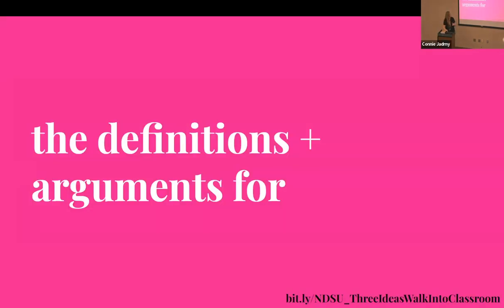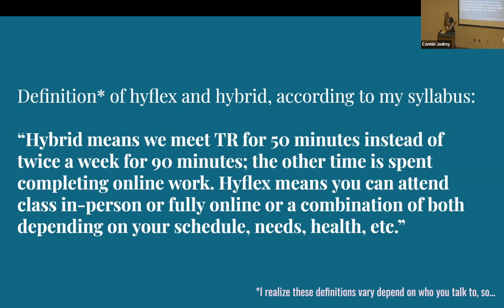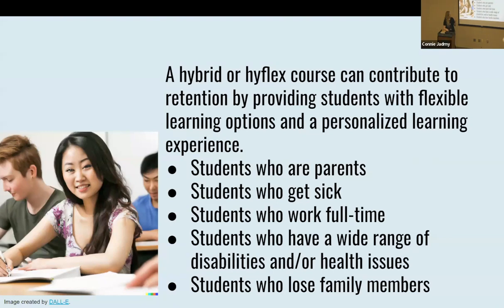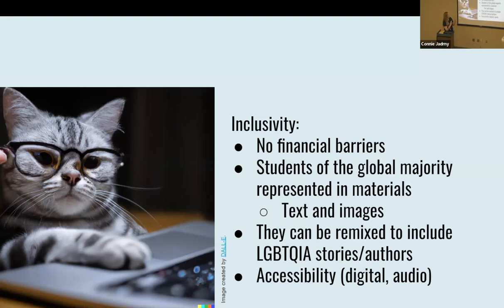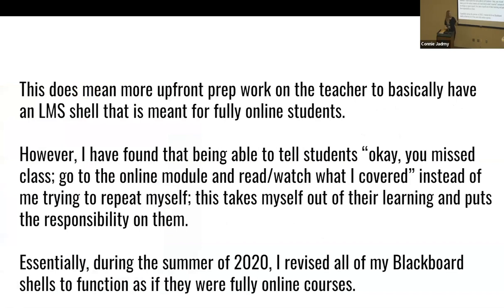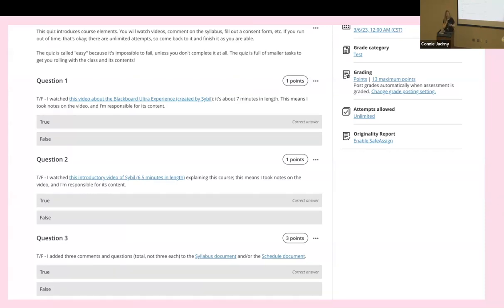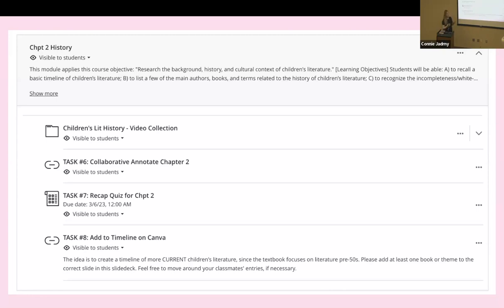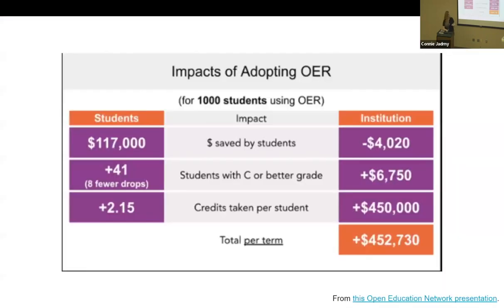A Modality, an Alternative Assessment, and a Free Textbook Walk Into A Classroom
A common "pain point" for teachers is grading. Another might be students not having access to the textbook right away, if at all, and students simply not having buy-in with the course goals and content. Yet another "pain point" could be student attendance and their supposed engagement in face-to-face courses. Learn effective solutions for these "pain points."

Teachers who implement the use of open educational resources (OER), its accompanying open educational pedagogy (OEP), as well as alternative assessment practices will not only see an increase in retaining students through their semester, but there is a high likelihood the campus could see increased retention from semester to semester, even if courses only use one of these ideas. Fortunately, these processes and practices also embrace diversity, equity, inclusion, and accessibility.
Accessibility and equity are also heightened when teachers employ the hyflex model of course design, which is defined as high flexibility of attendance where students attend and engage in-person, asynchronously and/or synchronously online, and a combination of the two based on their needs, health, and life situations.

You will:
• Learn definitions of Hyflex, OER/OEP, and Alternative Assessment.
• See Hyflex, OER/OEP, and Alternative Assessment in practice in both a basic composition course as well as a 200-level humanities course.
• Review student comments about these elements & how they contribute to their learning and retention.
• Brainstorm how you can use Hyflex, OER/OEP, and/or Alternative Assessment in your courses - or on your campuses - to increase retention.

Sybil Priebe has been using OER/OEP since 2016: an NDSCS mini-grant allowed her and two other colleagues to create their first textbook for a first-year college writing course (title: Writing Unleashed). Since then, she's compiled or composed many other OER textbooks for a variety of courses. Open Pedagogy overlaps with her recent usage of an alternative assessment process called ungrading; this experiment started before the COVID-19 pandemic and has been tweaked each semester. Use of the hyflex modality came into her life during the fall of 2020, when classes were in-person but masked up. In addition to classroom experience with these elements, she has also presented at numerous conferences regarding these ideas and their potential to lower stress and anxiety in students as well as teachers.